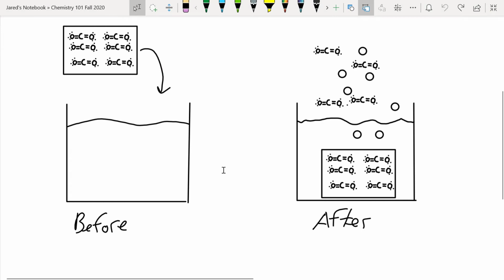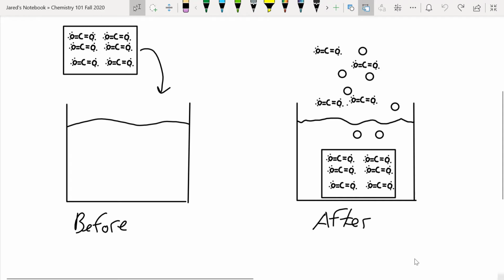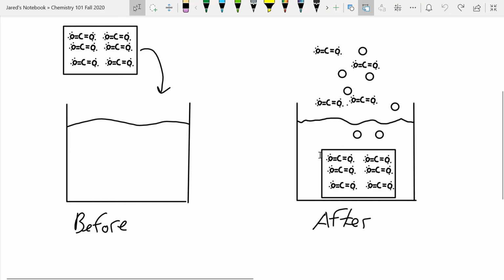Is This a Chemical and Physical Change?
Understanding the difference can be subtle! Watch this video to learn more!